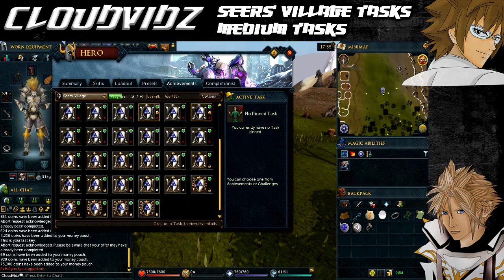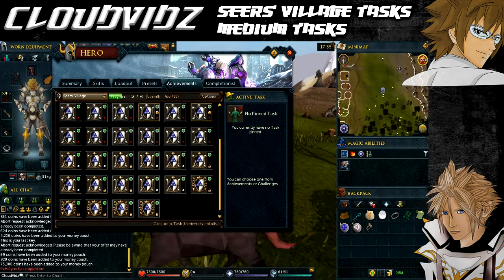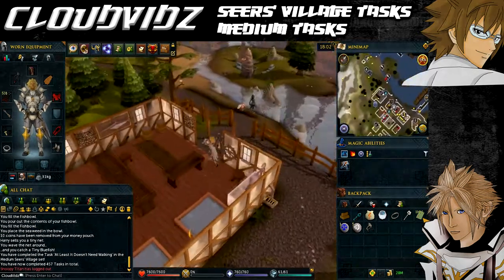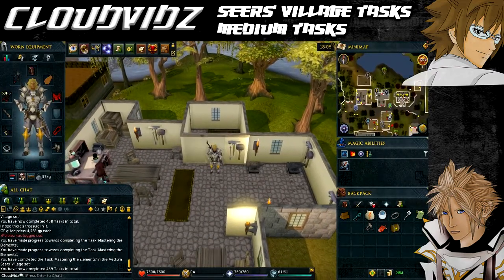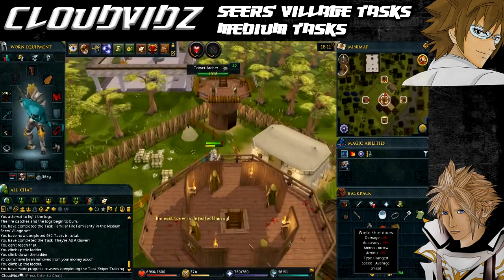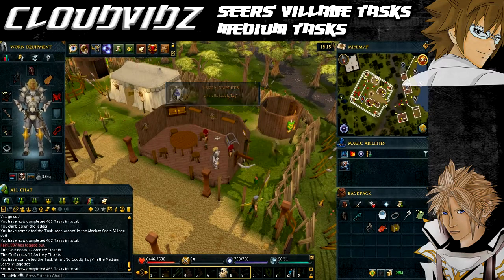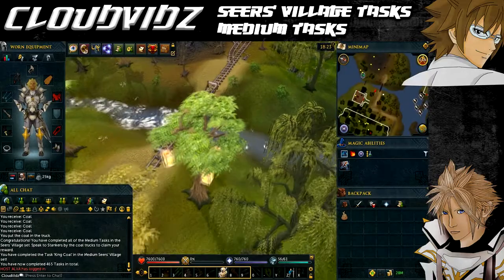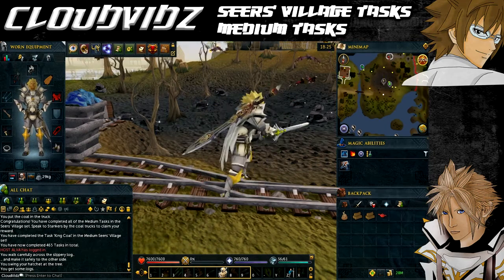Runescape Seers' Village Medium Tasks Guide HD